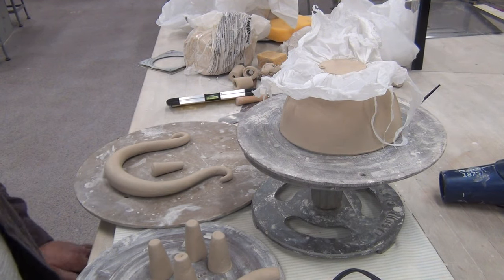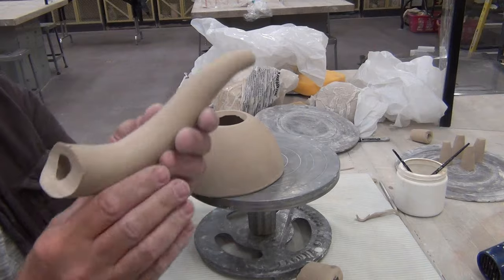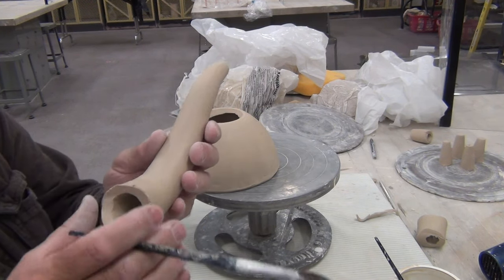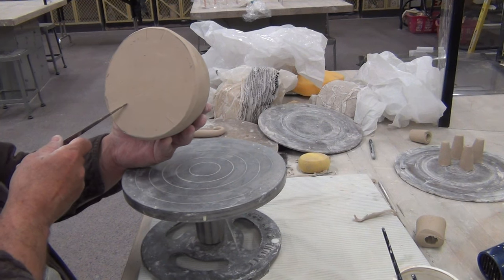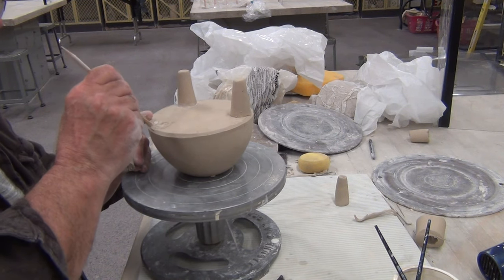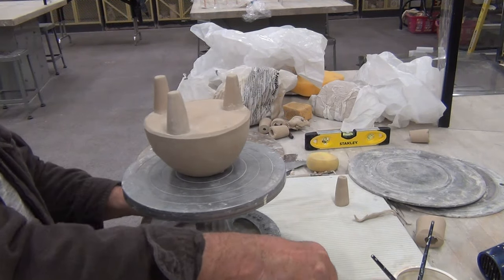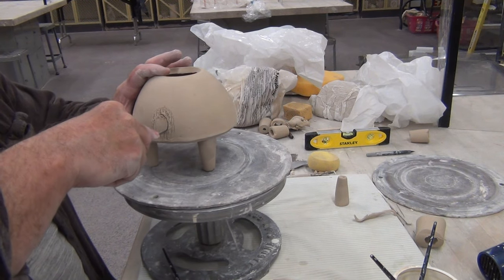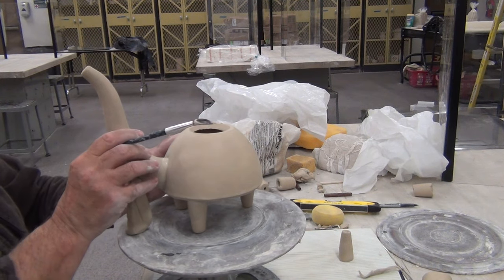Building the Tea Pot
In this video I take all of the components I demonstrated the the previous videos and I show how to build and assemble the teapot.